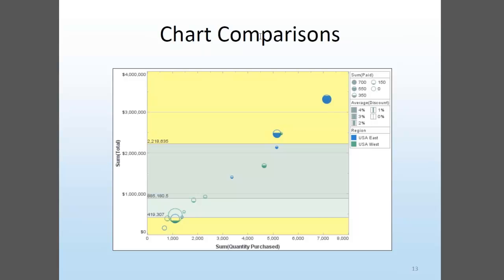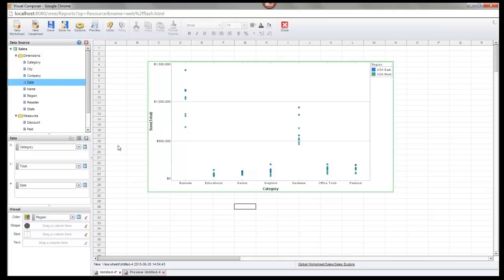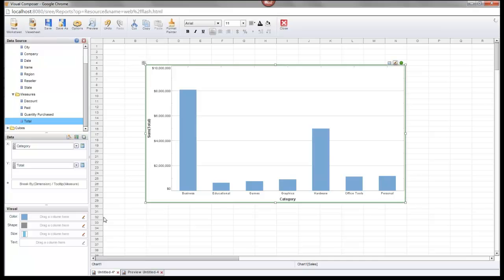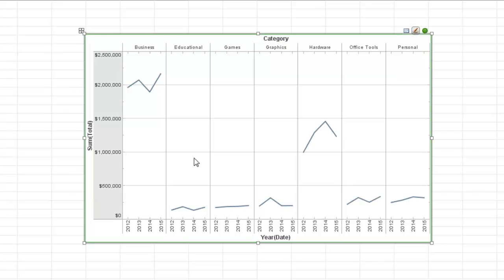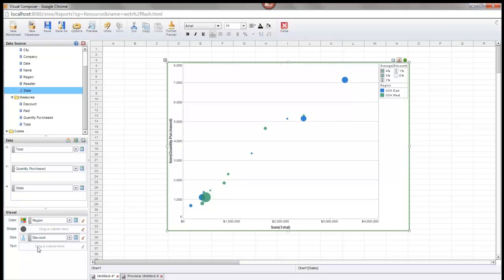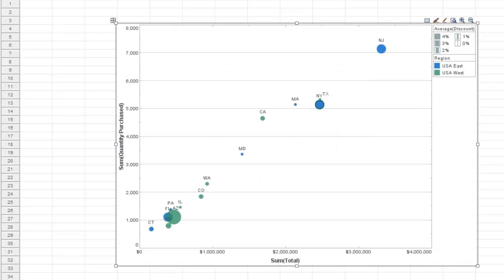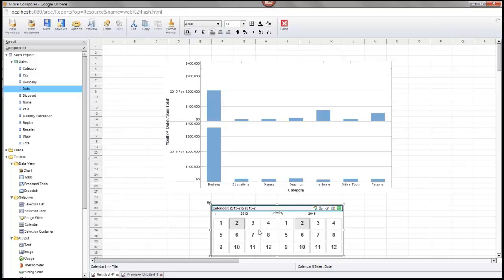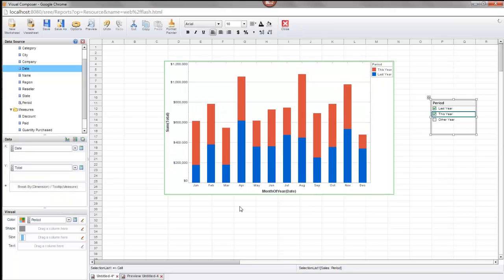Chart Comparisons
Learn about advanced options for making visual comparisons in a chart whether it's in an executive dashboard or an analytical visualization.